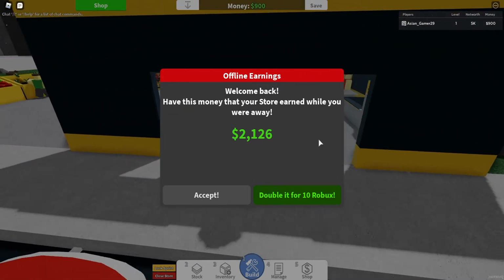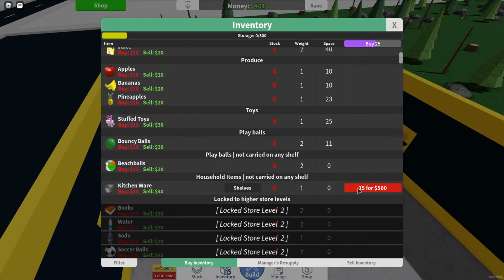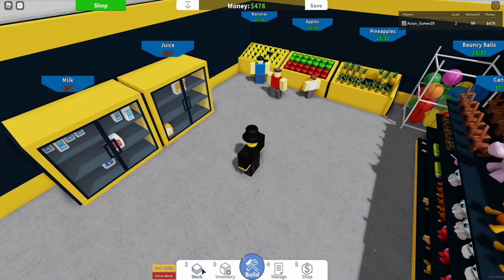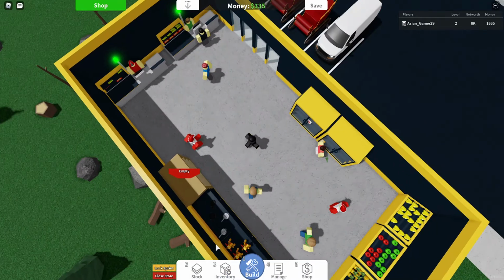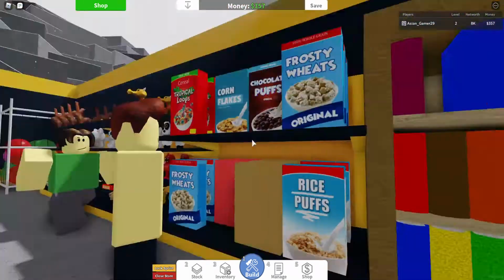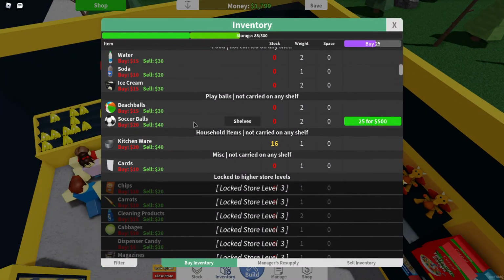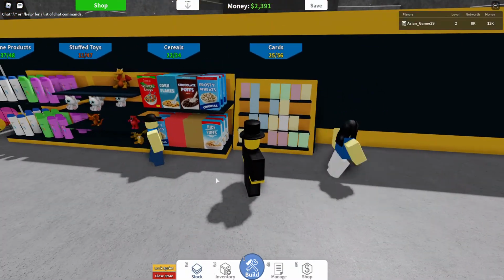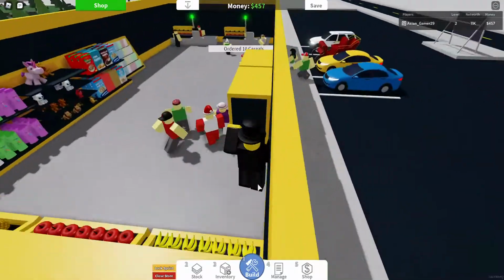Roblox Store Empire/2nd Episode